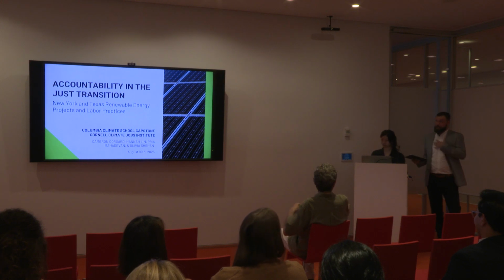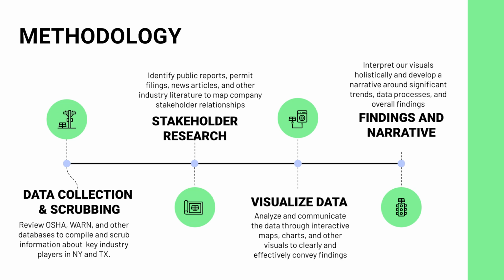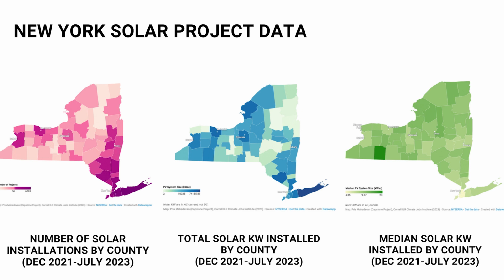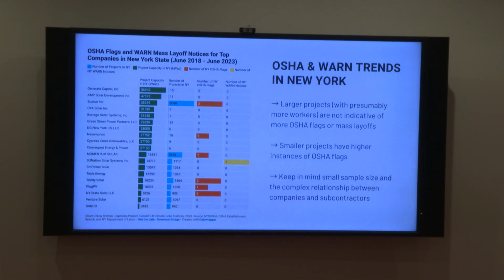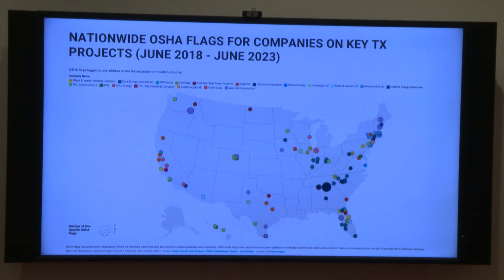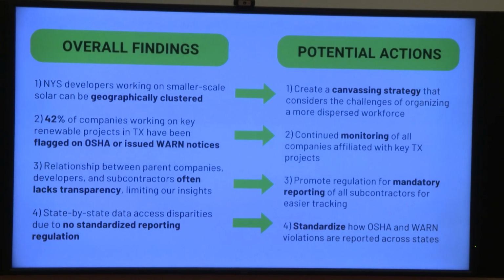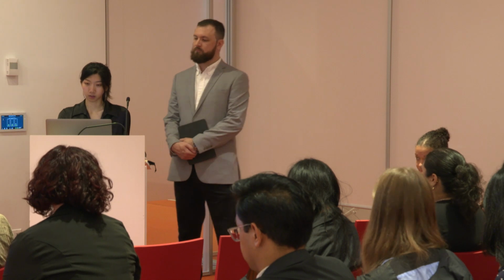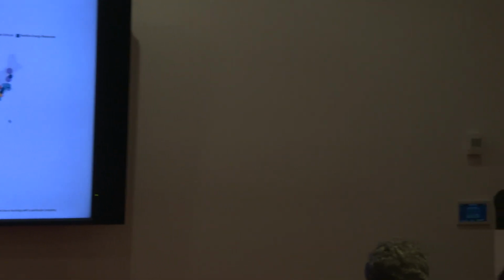Examining Renewable Energy Working Conditions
Client: Cornell Climate Jobs